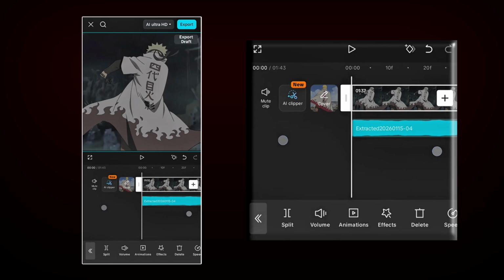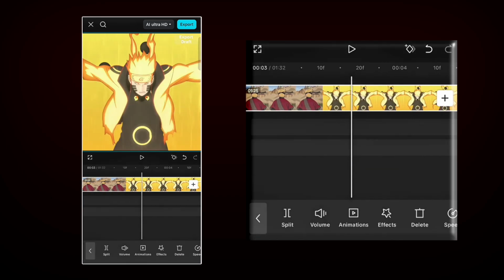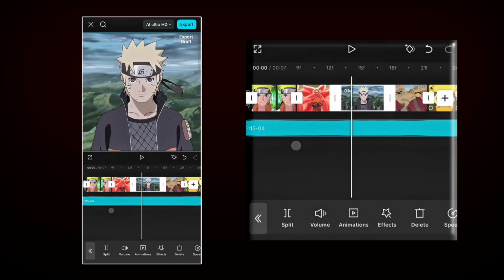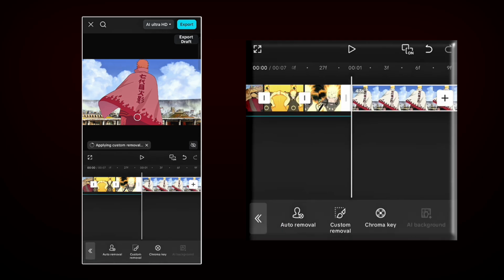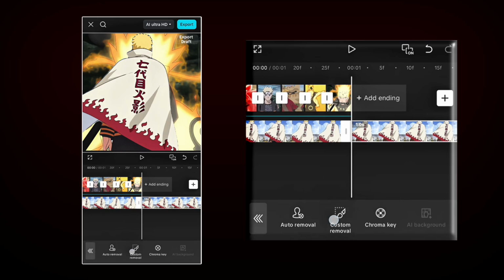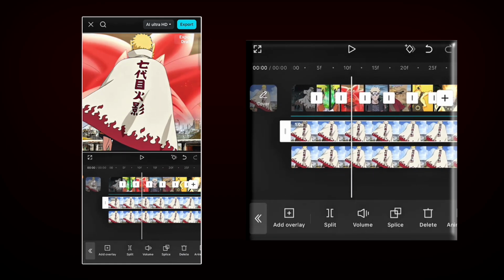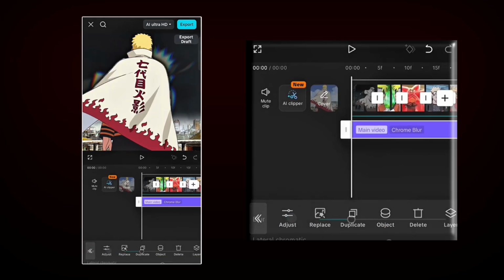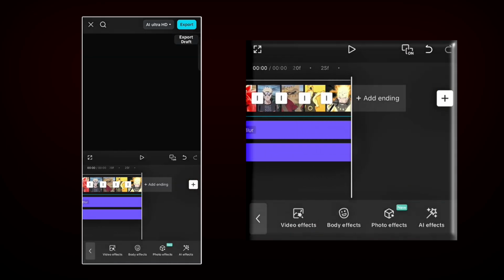Flashback Transition Tutorial Create In Capcut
Learn how to create a cinematic Flashback Effect in CapCut using smooth white flashes, color grading, blur, and sound effects. This tutorial explains step-by-step techniques to make emotional memory scenes perfect for reels, short

     [Keywords]
CapCut reels editing
CapCut TikTok edit
CapCut shorts tutorial
CapCut cinematic reels
CapCut flashback effect
Flashback effect CapCut
CapCut cinematic flashback
CapCut memory effect
Flash transition CapCut
CapCut flashback tutorial
How to make flashback
 effect in CapCut
CapCut trending effect
CapCut cinematic edit
CapCut smooth transition
CapCut professional editing

     [hashtags]